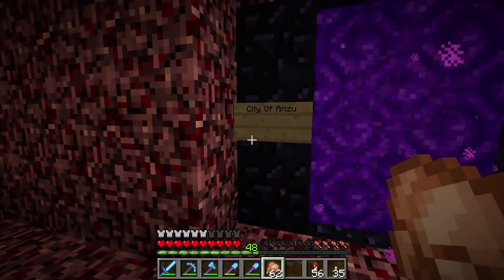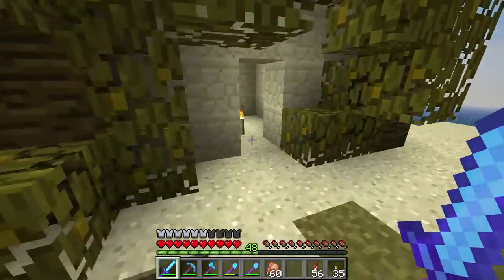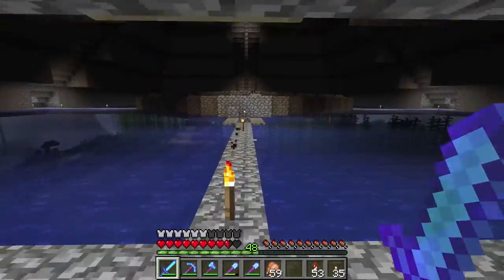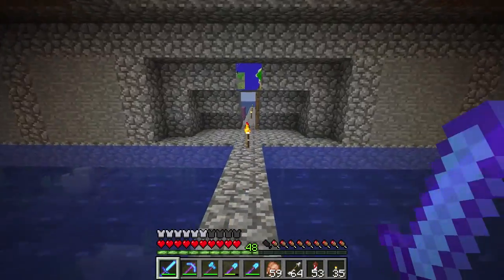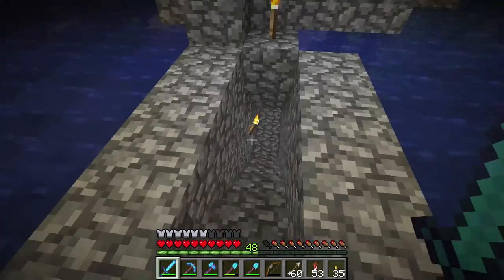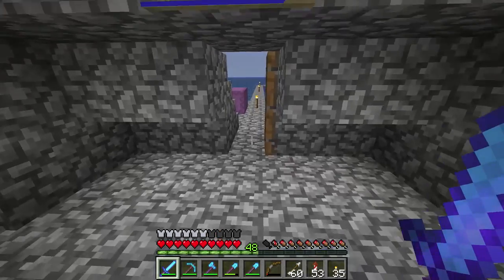Byblos | AFK Mob Farm | Episode 4